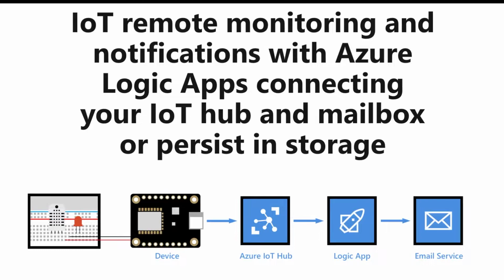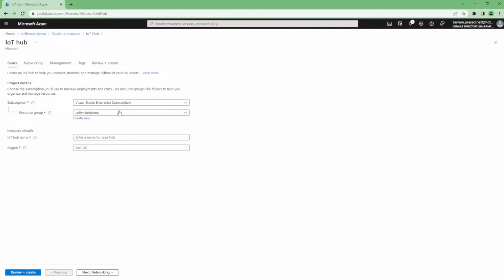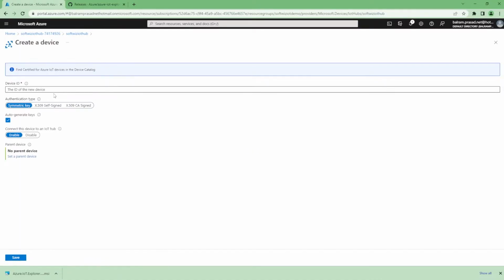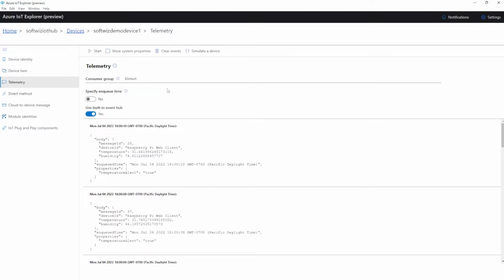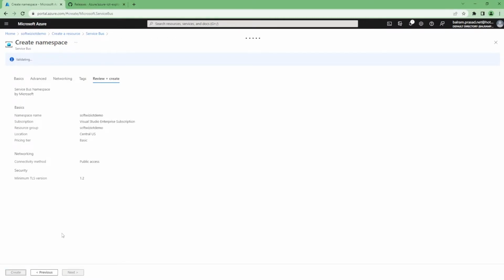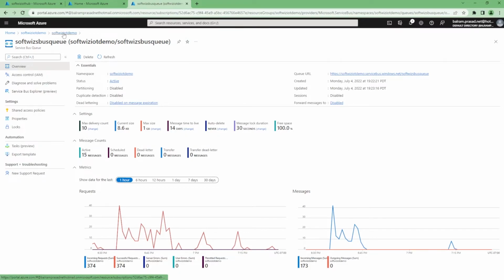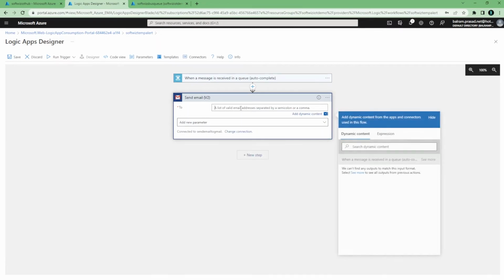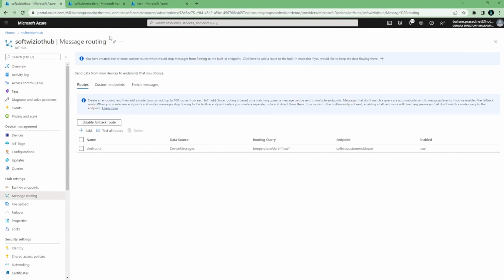IoT remote monitoring and notifications using Azure IotHub, Service Bus and Raspberry and Logic Apps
IoT remote monitoring and notifications with Azure Logic using IotHub, Service Bus and Raspberry

Azure IoT Hub provides a cloud-hosted solution back end to connect virtually any device. Extend your solution from the cloud to the edge with per-device authentication, built-in device management, and scaled provisioning. Security-enhanced communication channel for sending and receiving data from IoT devices.

Service Bus is used to decouple applications and services from each other, providing the following benefits:

Load-balancing work across competing workers
Safely routing and transferring data and control across service and application boundaries
Coordinating transactional work that requires a high-degree of reliability

The Azure IoT explorer is a graphical tool for interacting with devices connected to your IoT hub. This article focuses on using the tool to test your IoT Plug and Play devices. After installing the tool on your local machine, you can use it to connect to a hub. You can use the tool to view the telemetry the devices are sending, work with device properties, and invoke commands.

Azure Logic Apps is a cloud-based platform for creating and running automated workflows that integrate your apps, data, services, and systems. With this platform, you can quickly develop highly scalable integration solutions for your enterprise and business-to-business (B2B) scenarios. As a member of Azure Integration Services, Azure Logic Apps simplifies the way that you connect legacy, modern, and cutting-edge systems across cloud, on premises, and hybrid environments.

The Raspberry Pi is a low cost, credit-card sized computer that plugs into a computer monitor or TV, and uses a standard keyboard and mouse. It is a capable little device that enables people of all ages to explore computing, and to learn how to program in languages like Scratch and Python. It’s capable of doing everything you’d expect a desktop computer to do, from browsing the internet and playing high-definition video, to making spreadsheets, word-processing, and playing games.

0:00 Introduction to IoT remote monitoring and notifications
1:59 Use case of IoT remote monitoring and notifications
3:20 Benefit of IoT remote monitoring and notifications
4:00 Create IOT Hub In Azure Portal
9:30 Create Devices in Azure Iot Hub
10:15 Azure  Iot Hub Explorer
11:20 Raspberry Pi Simulator
12.20 Connect Device to Azure  Iot Hub
17:56 Create Service Bus Namespace
19:20 Create Service Bus Queue
19:50 Add Custom Endpoint in Azure Iot Hub
20:50 Add Routes in Azure Iot Hub
23:20 Explore message with Service Bus Explorer
24:00 Create Logic App
26:30 Create Service Bus Connection in Logic App
27:00 Create Gmail Connection in Logic APP
29:10 Create Storage Account
30:10 Link Storage to Logic App